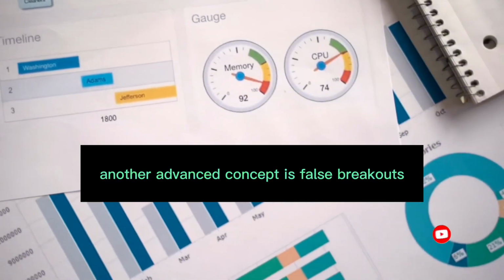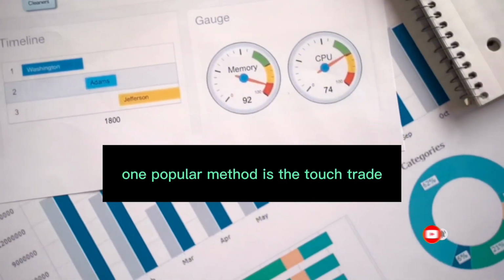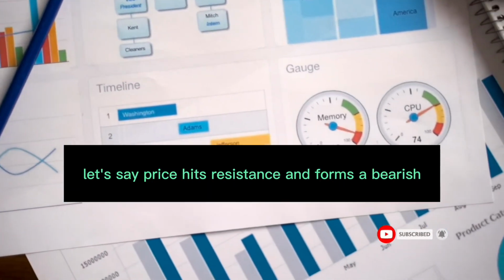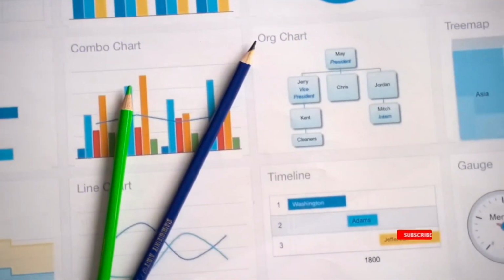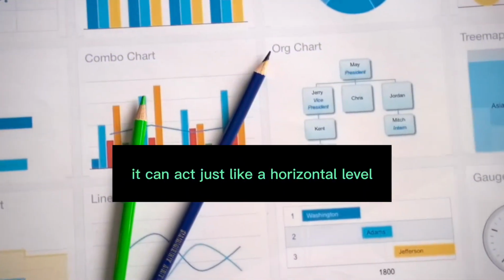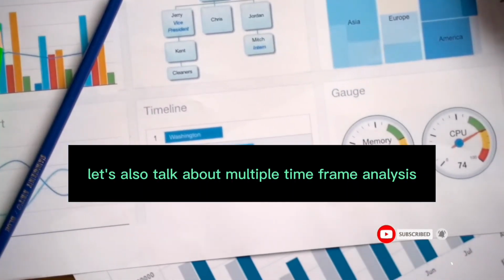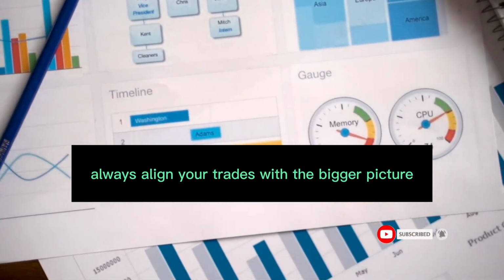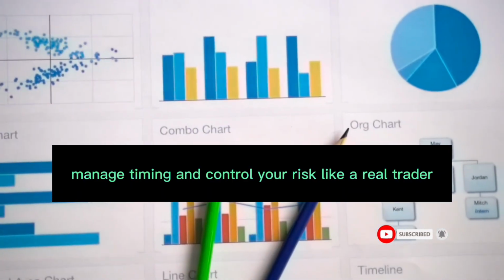IQD 💰 🔥 Master Support & Resistance in Binary Trading 💹 | Catch Winning Trades Like a Pro! 💰📈 2025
1. Binary trading strategies 🎯💵
2. Support & resistance explained 🧱📉📈
3. Binary options trading tips 💡📊
4. Learn support zones 💹🧠
5. Master resistance levels 🧱🔁
6. Best expiry time in binary ⏳✔️
7. Binary price action setup 🔎📉
8. Touch vs confirmation trades 🤏✅
9. Candle patterns in binary 🕯️📊
10. False breakout strategy 🚨⛔
11. Smart binary entries 🧠🔑
12. Trading risk management ⚖️🔐
13. Trading confluence zones 💥📍
14. Dinar binary pair analysis 🇮🇶💱
15. 2025 binary forecast 🔮📈
16. Binary trade timing 🕒🎯
17. Avoid binary trading traps ⚠️🚫
18. Binary market psychology 🧠💬
19. Real-time trade analysis ⏱️📊
20. Chart reading skills 📈👀
21. Binary option zone trading 🧭📌
22. Dynamic support & resistance 🔄🧱
23. Forex meets binary 🌐💹
24. Candle confirmation trades 🕯️🔍
25. Binary momentum trading ⚡📈
26. Trading on wicks and zones 💫📊
27. Price action explained 🔍📉
28. Break and retest logic 🔁📍
29. Support flipping to resistance ↕️⚒️
30. Weekly binary update 🔄🗓️
31. Dinar vs USD strategy 🇮🇶💲
32. Trade smarter in 2025 🧠📆
33. How to draw zones ✍️📉
34. Understanding market structure 🧩💱
35. Multi-timeframe trading ⏰📊
36. Binary trendline strategy 📐📈
37. Market entries that work ✅📈
38. Volume-based binary trades 🔊📊
39. Binary indicator free strategy 🚫📈
40. Trading zone rejections 🚫📍